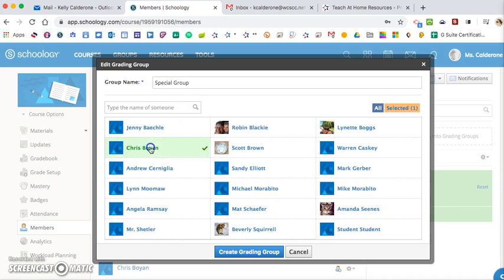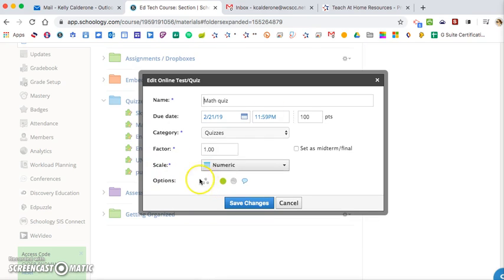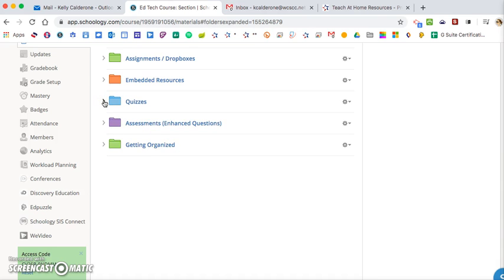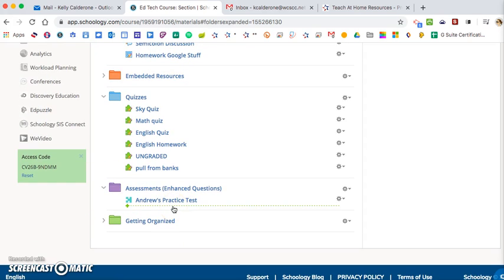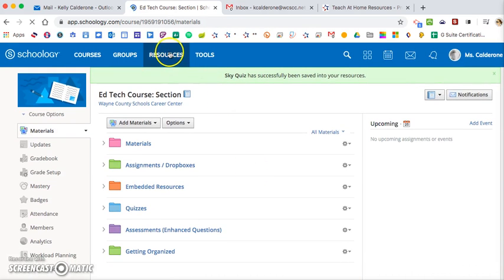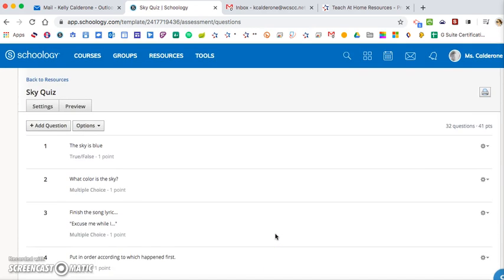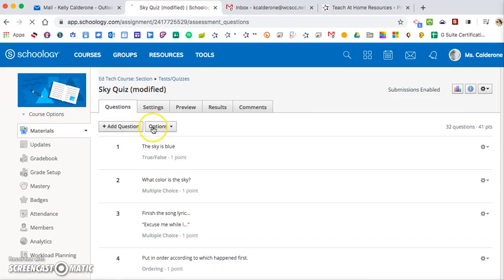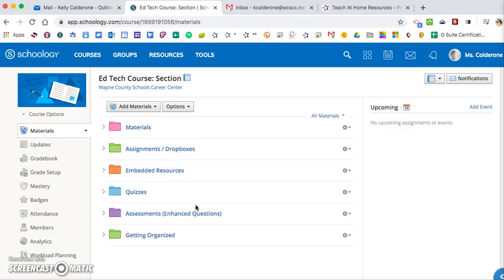Individually Assign_Copy_Modify_Assnmnts in Schoology